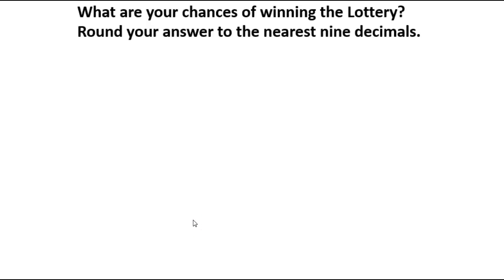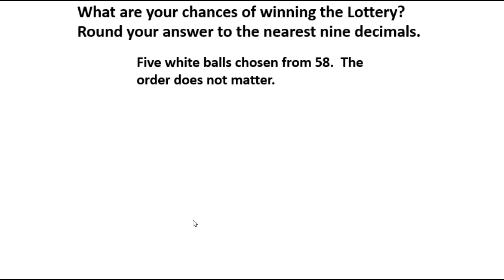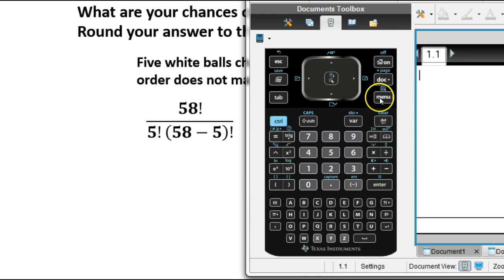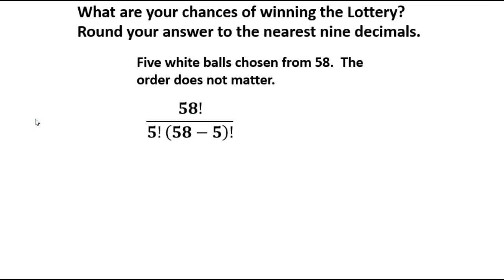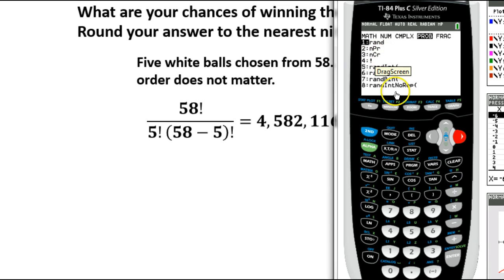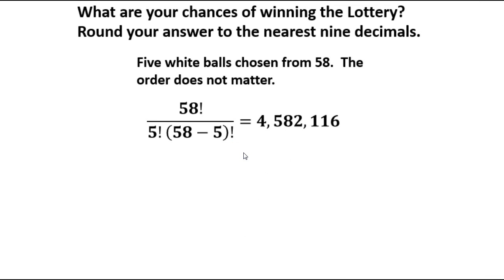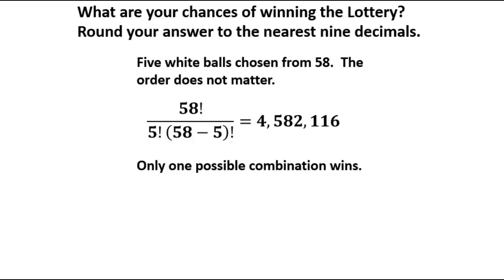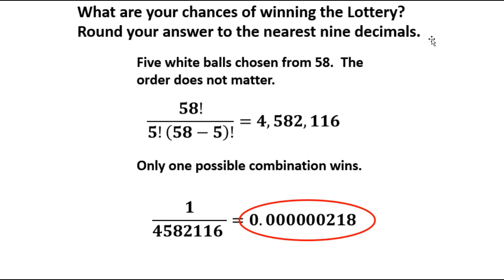10.3 probability with lottery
probability of winning the lottery